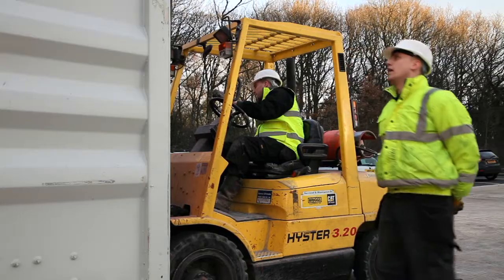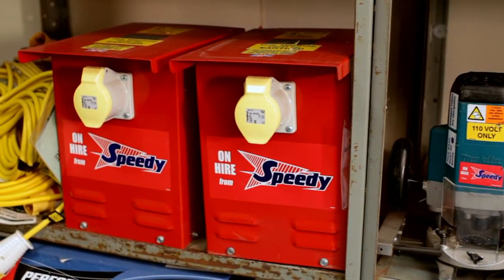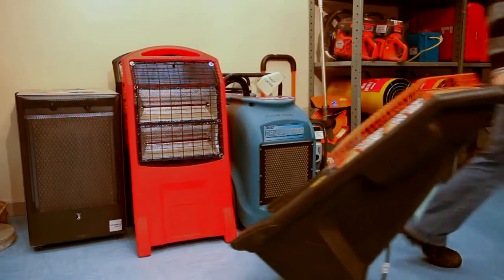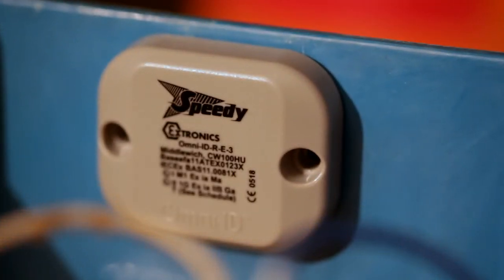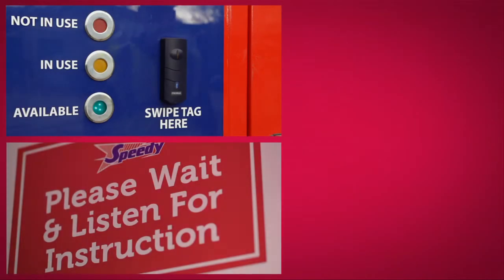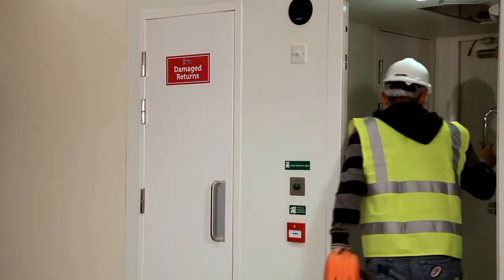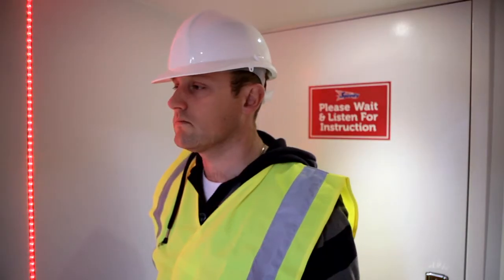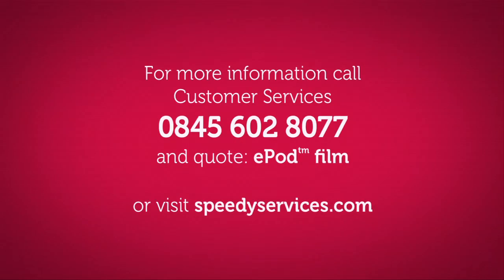Speedy ePod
Unmanned access control and asset tracking module
The ePod is an unmanned, self contained, self-service rental / hire portal that can be inserted inside a standard shipping container.

The ePod is intended for organisations who need ready access to assets in a secure area but where it is not cost effective to have a manned facility. It is designed to withstand the harsh environment of a construction site and therefore could be used in a wide range of similar industries, including rail, nuclear, aerospace, military, and petrochemical.

It can be transported to site quickly and easily by lorry and installed using a standard forklift which slots into the reinforced ventilation ducts above the doorway.